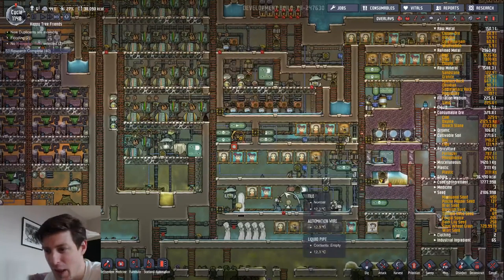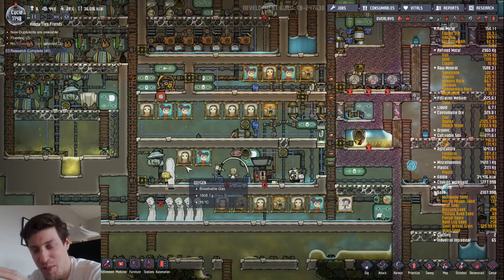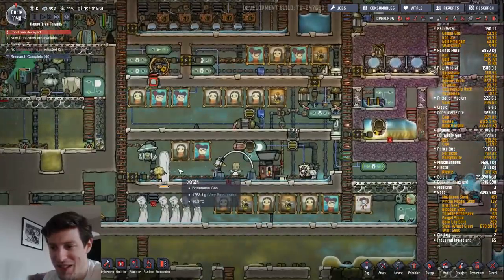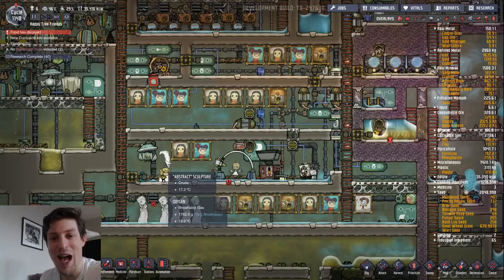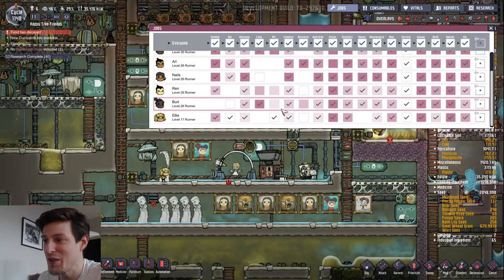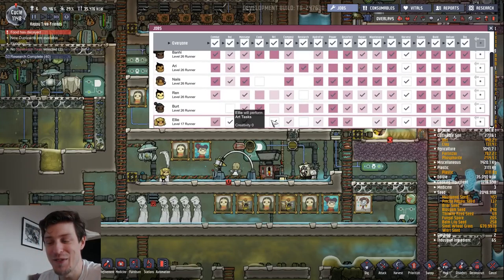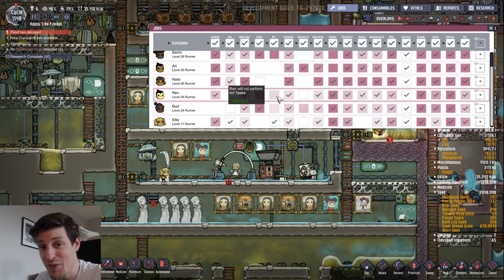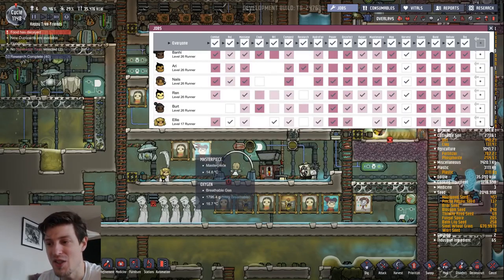How to make Abstract art in Oxygen Not Included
A short video on how to make abstract art in oxygen not included.